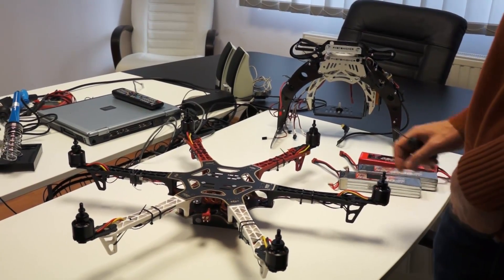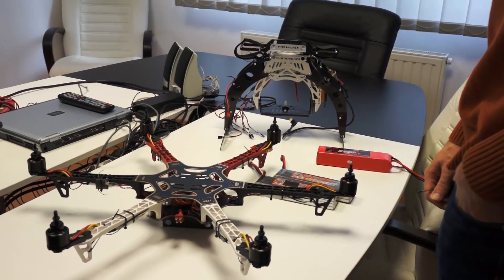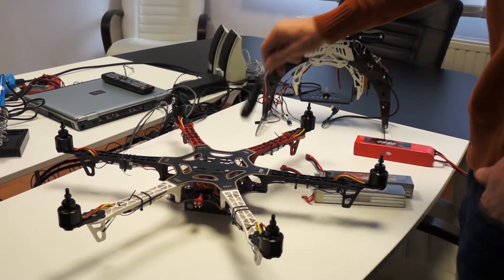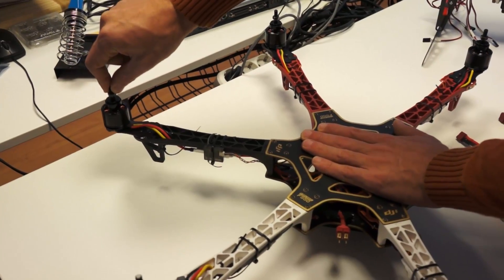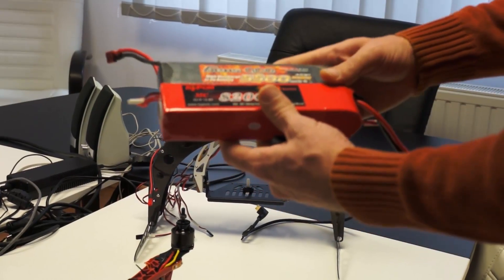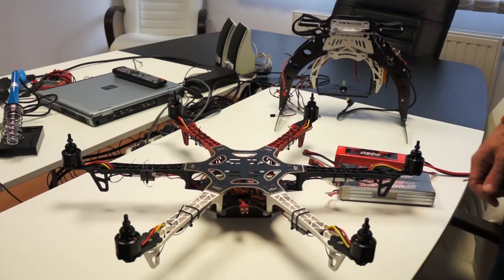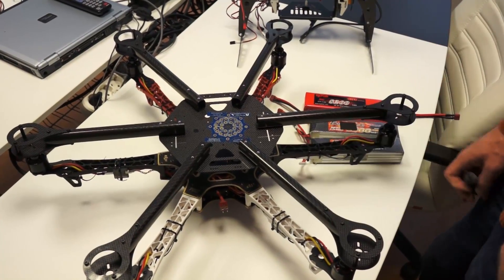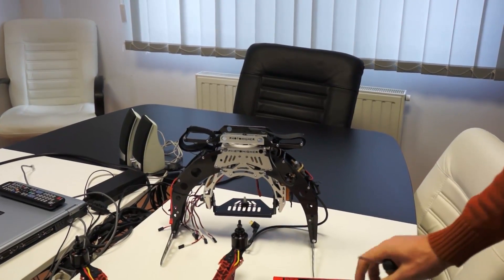Upgraded DJI F550 flying AV130/360 with Skyline RSGS and Sony Nex 5N - Part 5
We concluded that the F550 heavylift will never do the job we expected it to do. You can find out why in this movie.

At the end you can see a series of failed flight tests. You can actually hear the major F550 vibrations that are making it impossible to fly.

We later used the same components (motors, ESC, controller ...) and same Naza settings on a CarbonCore frame which flies impeccably.